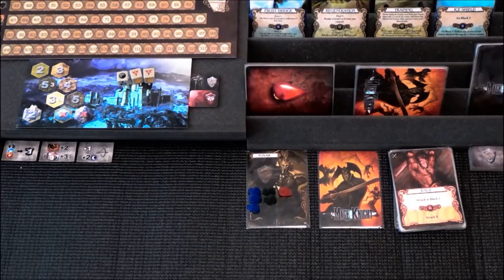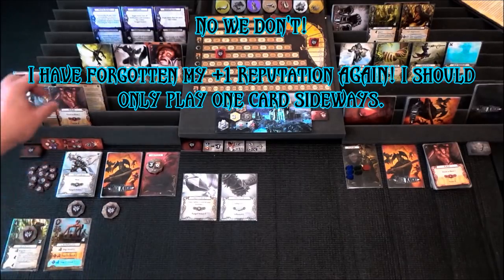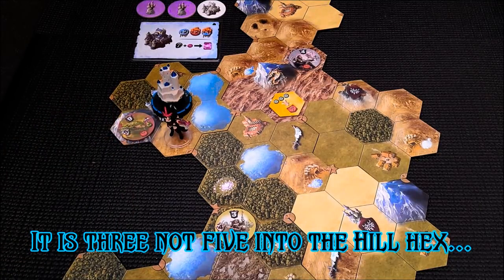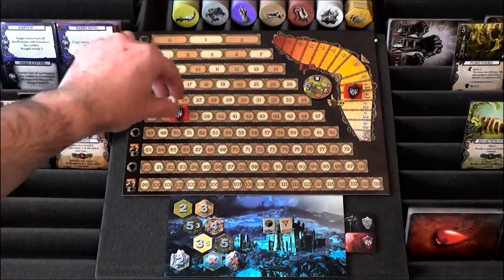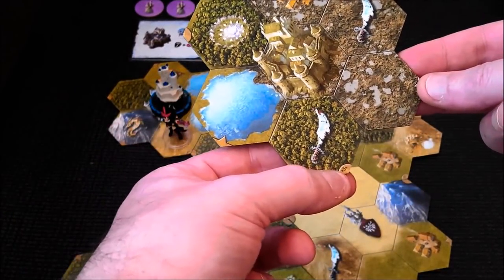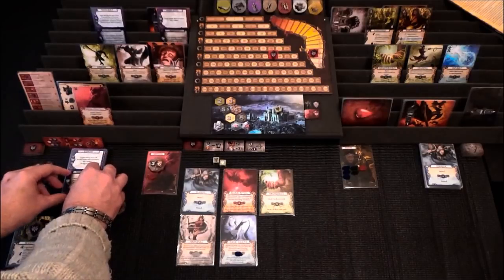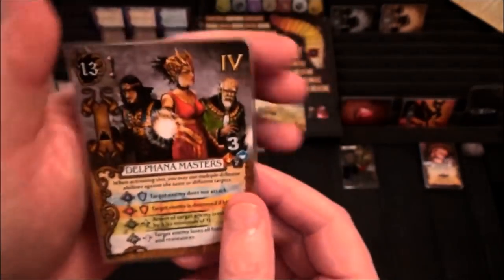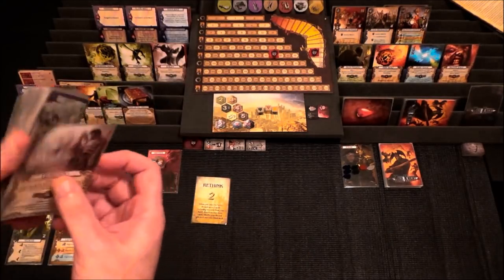Mage Knight | Solo Conquest | Episode 8: The Way Of The Dragon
|| Intro ends - 0:41

The city lay before them. Arythea smiled. It would not be long now. She had to prepare. To share their success before they pushed on. That called for an especial sacrifice. She had already made one once before. To appease her lord and sate his thirst with its rich blood. But now she would do it again upon one of its brethren. This time to celebrate finding this first city. A city that she would soon raze to the ground, subjugate and then… drain.